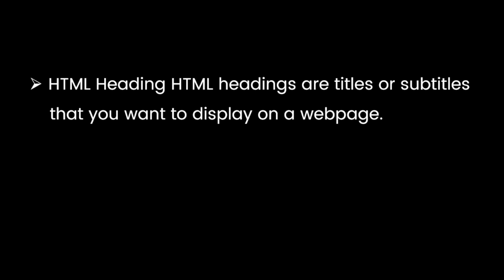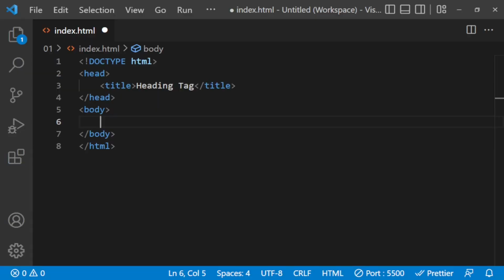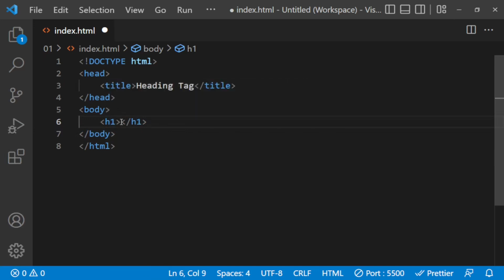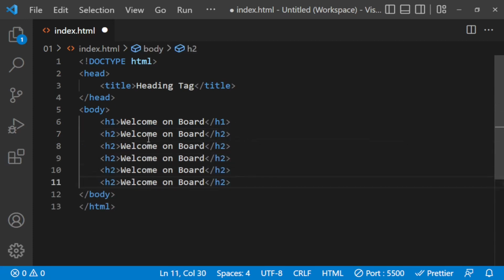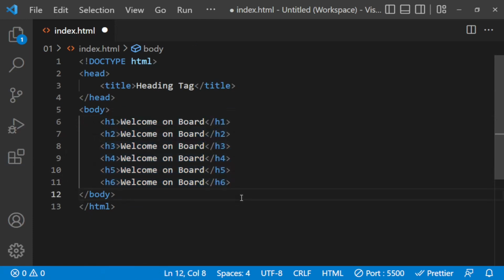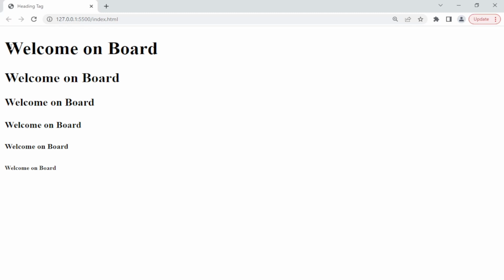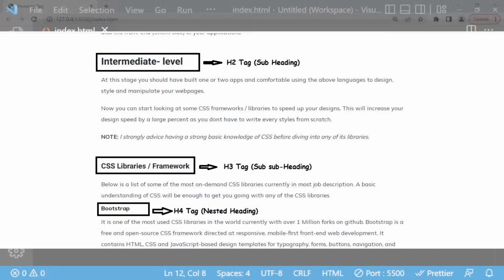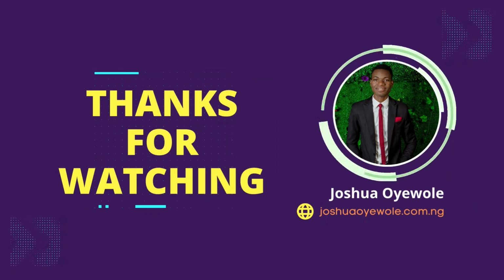Learn HTML & CSS: #5 Unlock the Secret of HTML Headings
The h1 to h6 Tags are used to add HTML Headings to an HTML Document. This video will guide you on how to structure your documents into sections using the Headin Tags.

***TIMESTAMPS***
00:01 - Intro
00:08 - What is an HTML Heading
01:05 - Writing an h1 Tag
01:45 - Other HTML Heading Tag
02:15 - When to use each Heading Tag
03:04 - Outro